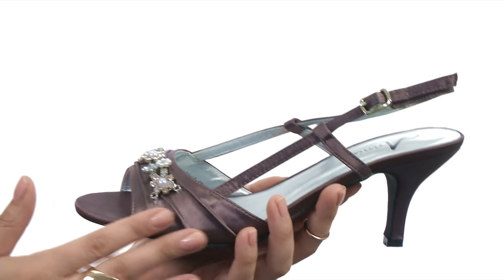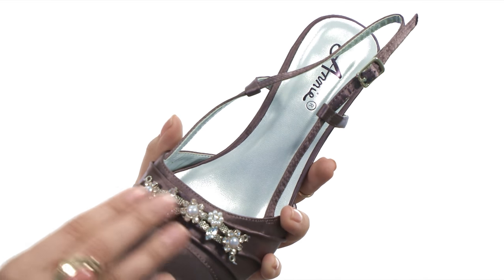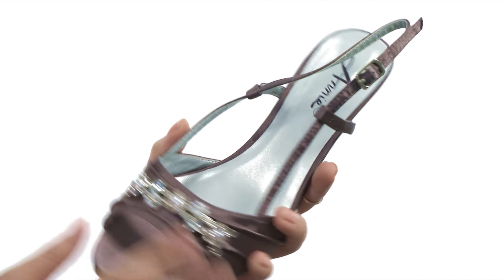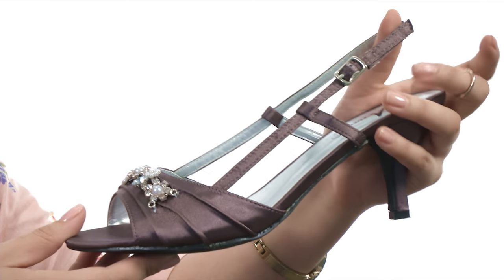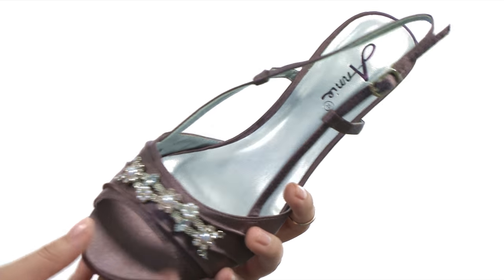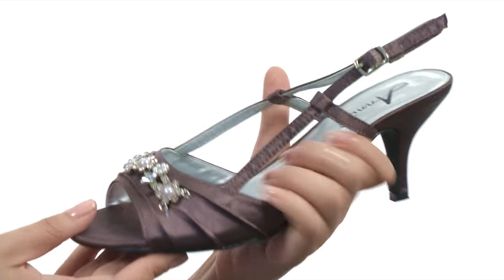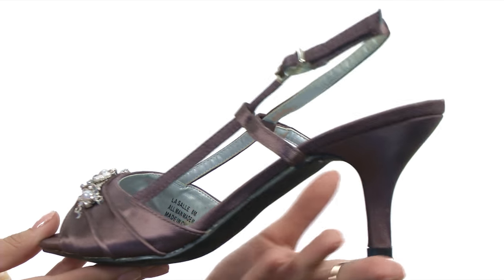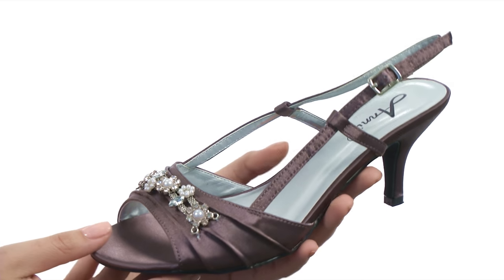Annie La Salle SKU:#8308707